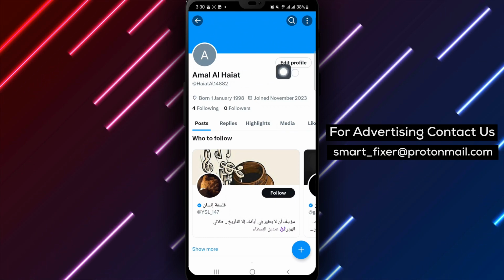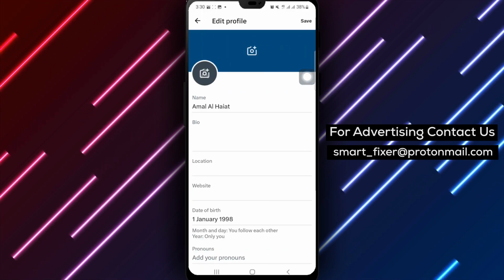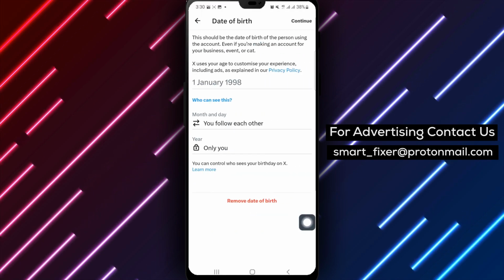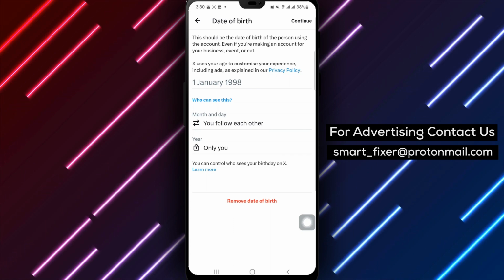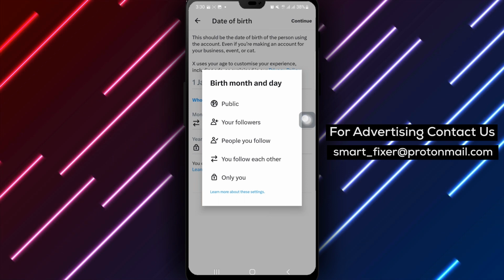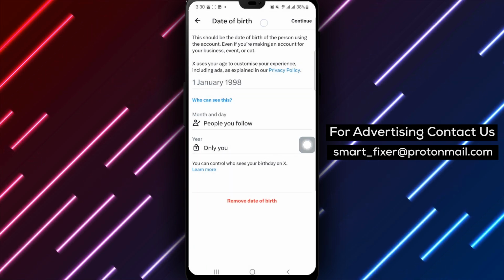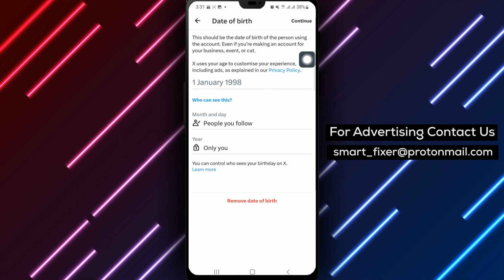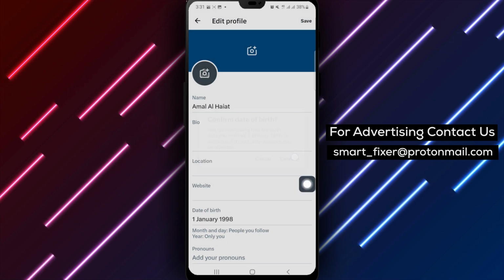How To Show Your Birthmonth To Your Following In X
Learn how to show your unique "Birthminth" to your following in X with this comprehensive step-by-step guide:

1. Open X.
2. Tap on the account icon from the top right corner.
3. Tap on the "Profile" option.
4. Tap on your Header picture and tap on "Edit Profile," then tap on your birthday and tap on "Month And Day."
5. Select "People You Follow."

Discover the exciting way to celebrate your birth month with your followers on X. Customize your profile settings and showcase your "Birthminth" exclusively to those you follow.

Don't miss out on this informative tutorial! Show off your unique "Birthminth" and connect with your following in a special way.